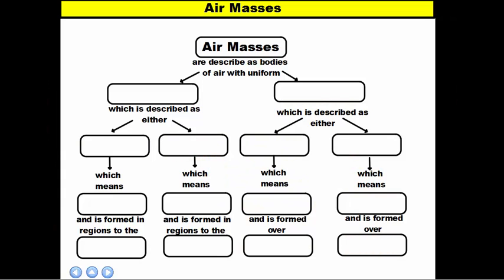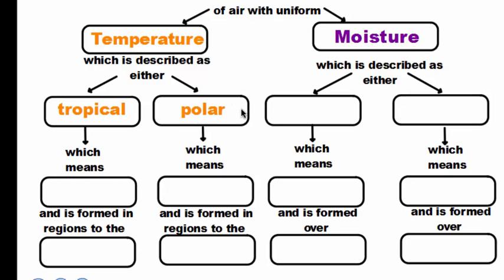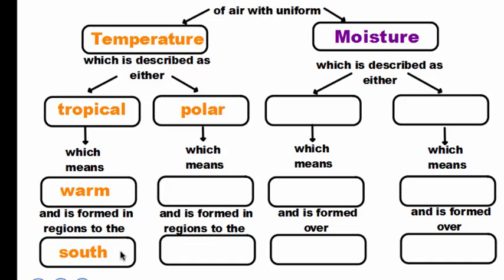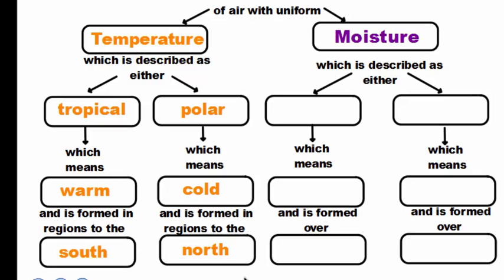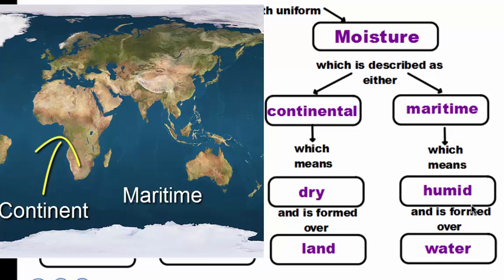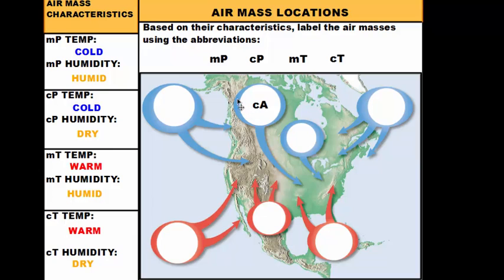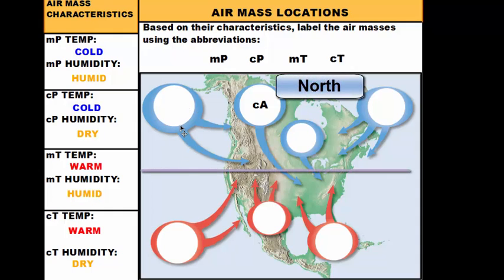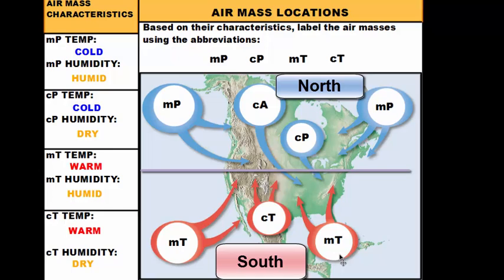Air Masses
This video goes over the different types of air masses that form over North America and their characteristics